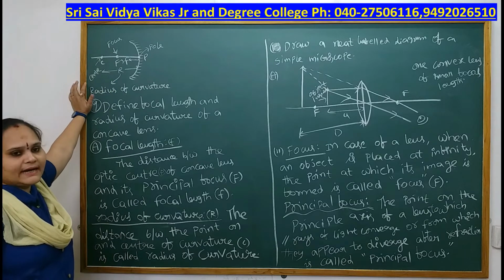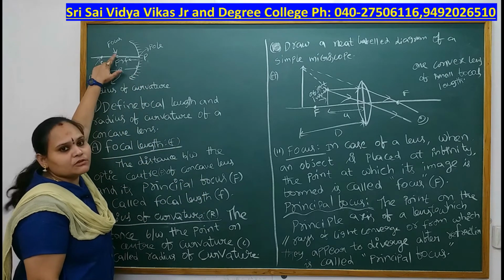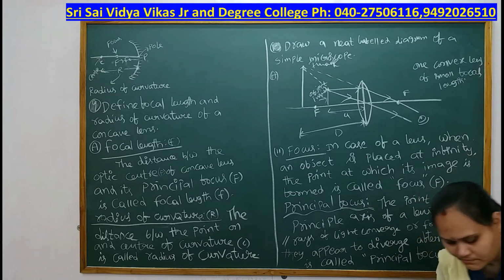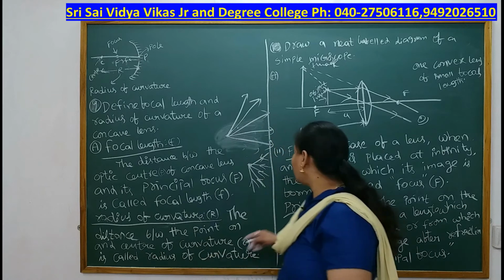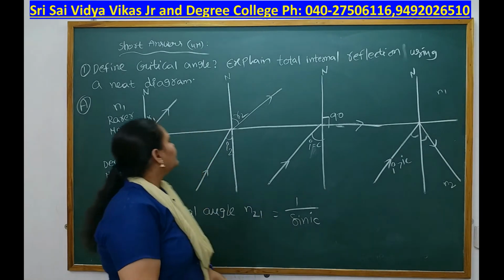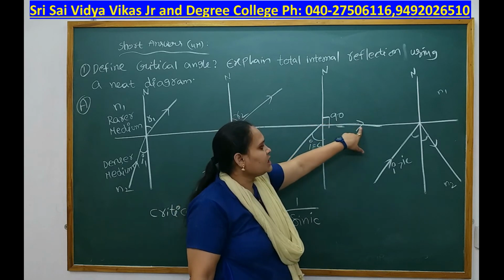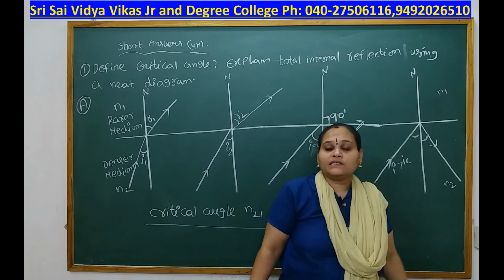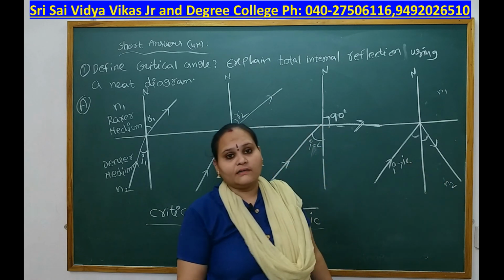13 Ray optics Class 6 (Physics Inter 2nd Yr MPC,BIPC)